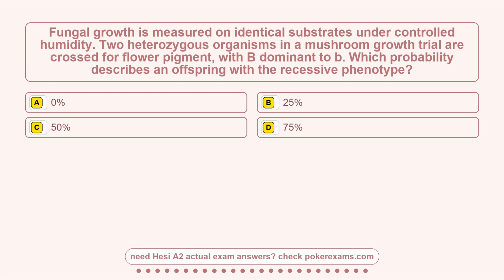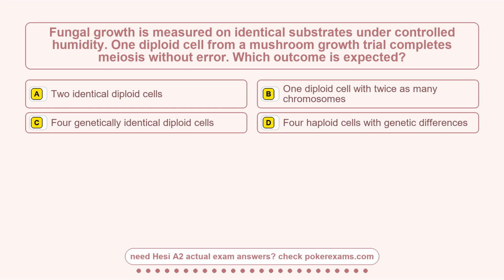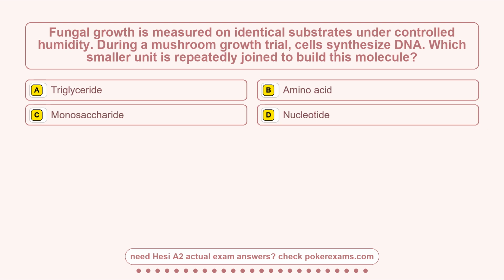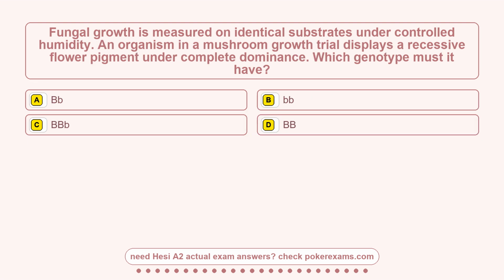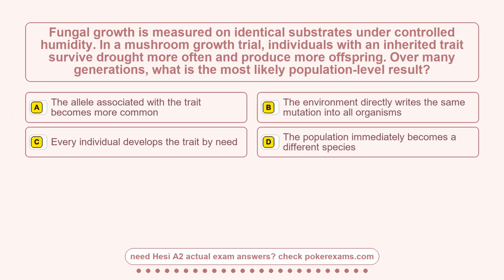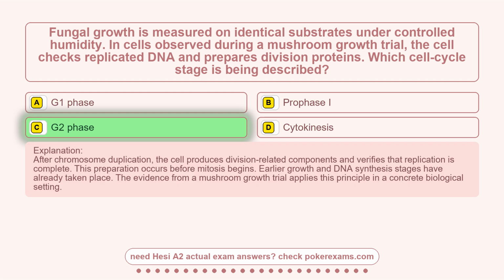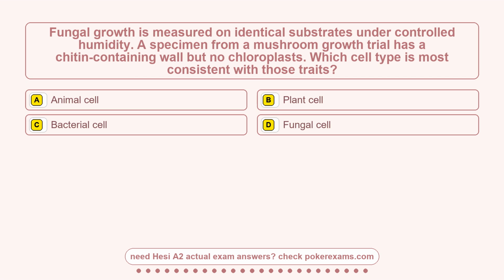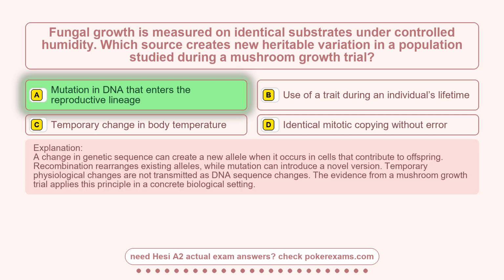HESI A2 Biology Punnett Square Practice | Genetics Questions Explained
Uneasy about the 2026 HESI A2 Biology Exams? This complete course strengthens your reasoning, expands your foundational knowledge, and calms your nerves ahead of the actual test date. Preparing for this Biology exam now requires far more than reviewing flashcards. Passing depends on applying cell structure, genetics, metabolism, biochemistry, ecology concepts, and organism classification to the practical questions test-takers face regularly. Because modern exams emphasize applied biological judgment over simple memorization, your study strategy must transform hesitant guessing into solid, well-earned confidence long before exam day.

Use this video as your companion through HESI A2 Biology practice material, covering every essential area: cell structure and function, DNA and genetics, enzymes and metabolism, macromolecules, cellular respiration, and taxonomy. Every topic connects directly to the science skills expected of students entering nursing and allied health programs.

The genuine challenge rarely comes from the underlying science itself. Rather, small wording adjustments turn what appears to be a correct answer into an incorrect one. Look closely for phrases like "which organelle is responsible for," "best describes the process," "most likely outcome," and "identify the correct sequence." These questions don't simply test memorized terms; they assess your capacity to reason through realistic biological situations under time pressure. Once you determine what's truly being asked, eliminate the distractors, and choose the response that follows sound biological logic, the entire process becomes noticeably easier.

This resource extends well past a basic collection of HESI A2 Biology test questions — it's a guided explanation of the reasoning underlying every correct answer. Simply choosing correctly isn't the ultimate goal. You'll follow the identical logical path the exam rewards, understanding exactly why the incorrect choices fall apart under closer review. That depth of understanding reinforces your knowledge of cell biology, genetics, metabolism, and biological fundamentals long after the video ends.

Passing your HESI A2 Biology exam on your first attempt ultimately comes down to this kind of steady, consistent effort. Beyond this video, additional resources await: focused study guides, condensed reference materials, and one-on-one tutoring for anyone pursuing the complete HESI A2 preparation package. Take advantage of sample assessments, topic overviews, and expert guidance to eliminate weak areas, discover the actual passing benchmark for this exam, and design a plan built for genuine results.

Here's your complete outline for the HESI A2 Biology Exams:
- HESI A2 Biology exam — key subject areas
- HESI A2 Biology sample questions
- Approaches for passing the HESI A2 Biology exam
- Ideal pacing method for the HESI A2 Biology exam
- Genuine questions with explanations on genetics and cell biology
- HESI A2 Biology 2026 preview
- HESI A2 Biology practice set
- HESI A2 Biology exam final walkthrough